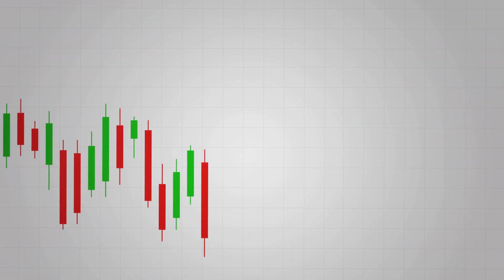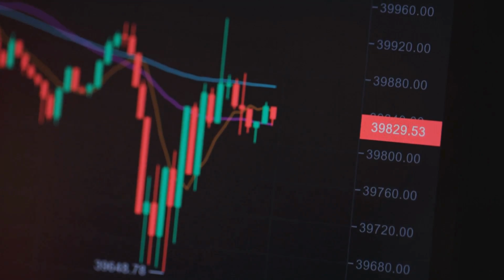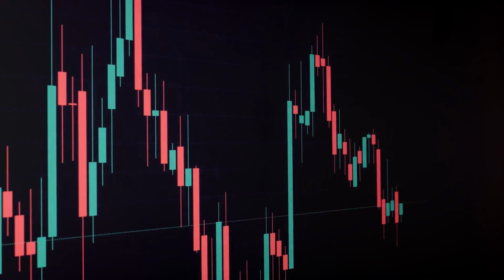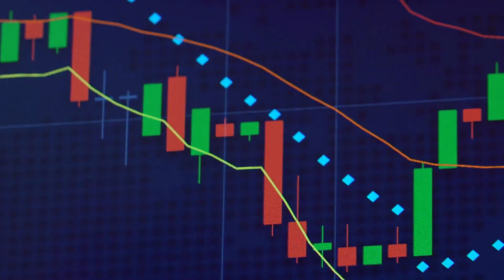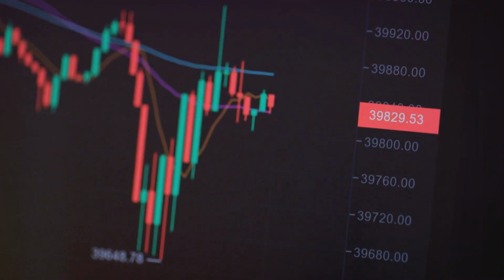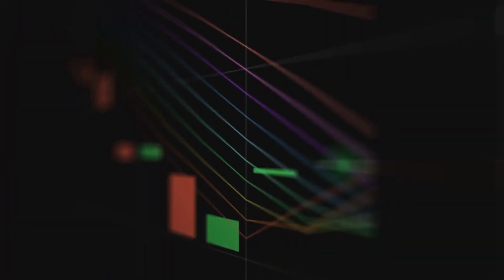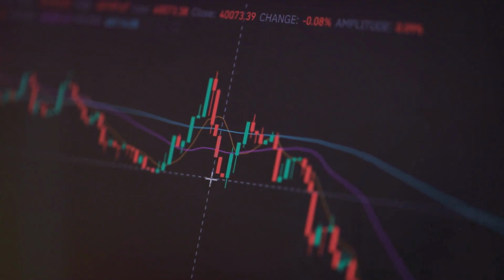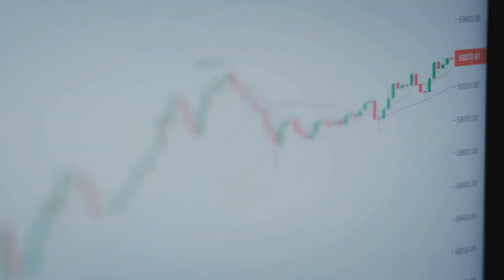Mastering the Doji Candle Stick- Your Key to Smarter Entries and Exit Plans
In this video we describe what a Doji candle stick is, how to spot the Doji candle when analyzing chart patterns and how to use the Doji candle stick so you can make better entry and exit plans